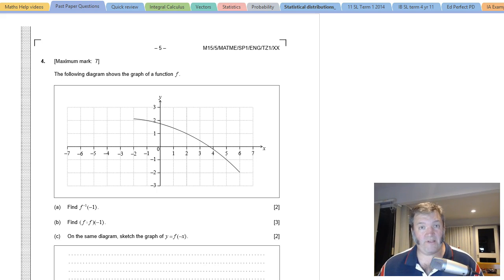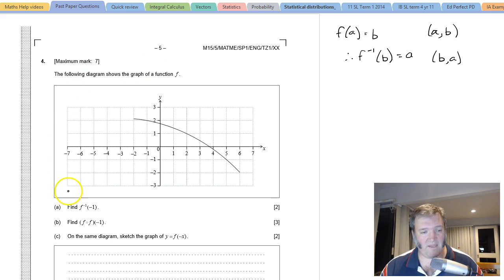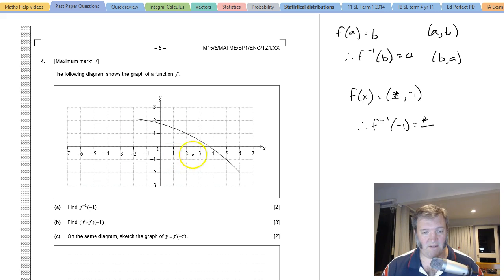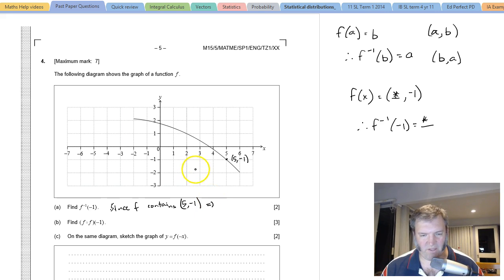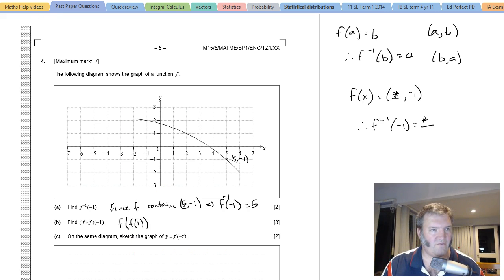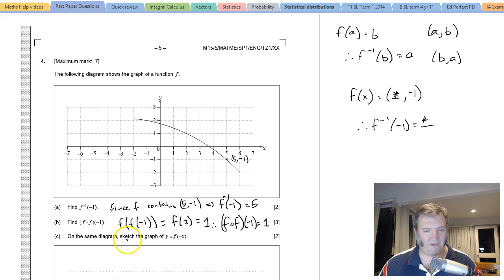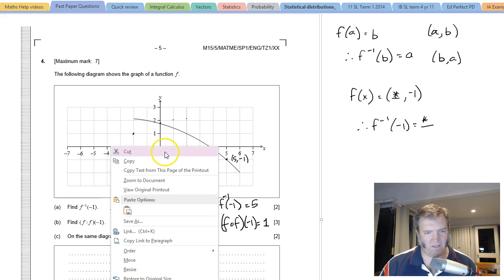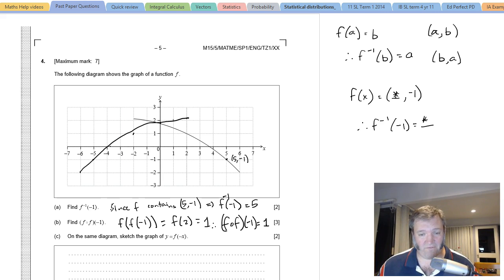May 2015 SL Maths P1 TZ1 Q4